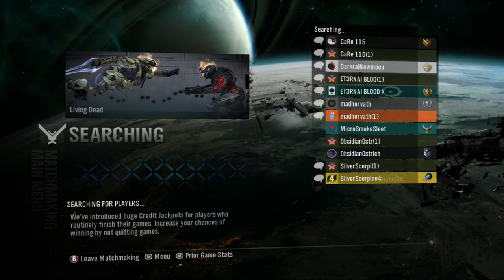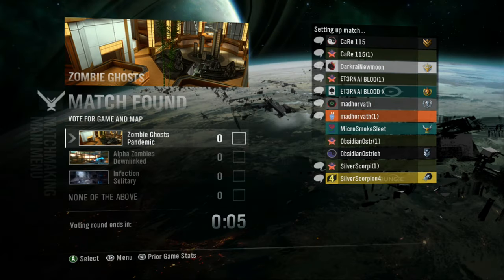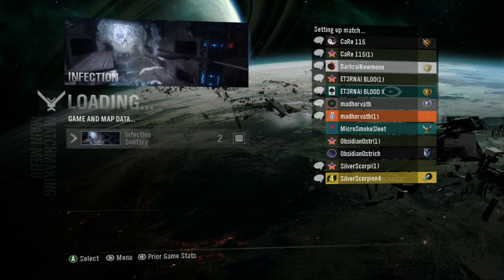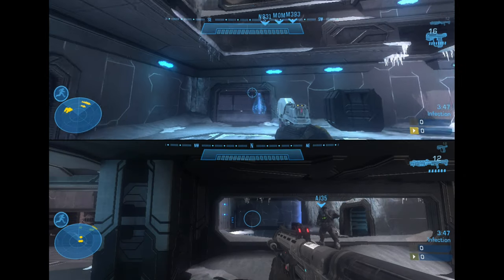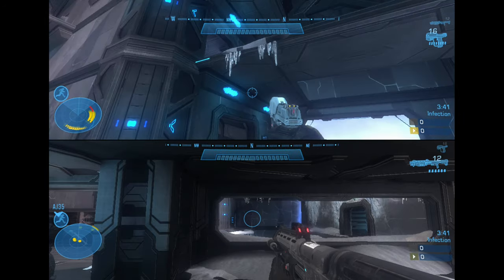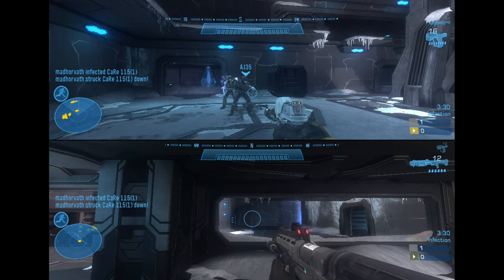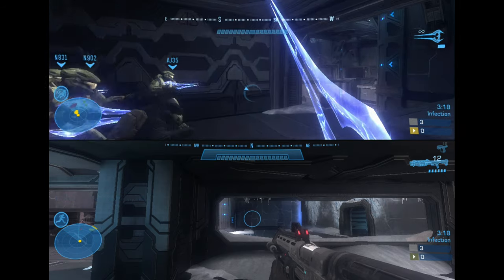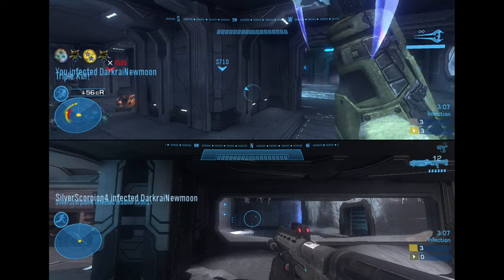Halo: Reach - Emergency Room - Guide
Guide for Halo: Reach's "Emergency Room" achievement.

Achievement Description: "Anniversary: Infected 3 players in a single round in a matchmade Infection game."

Map - Any Anniversary Map (Solitary in above video)
Suggested Playlist - Living Dead
Mode - Infection